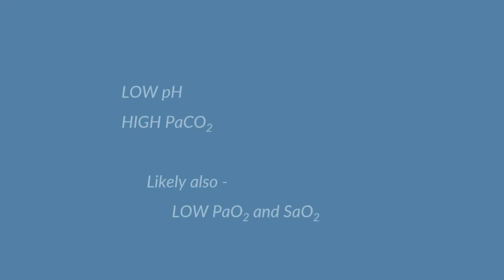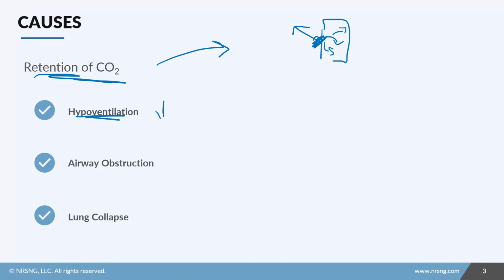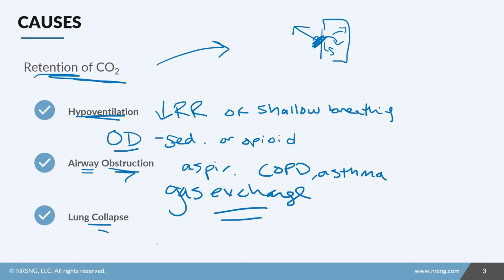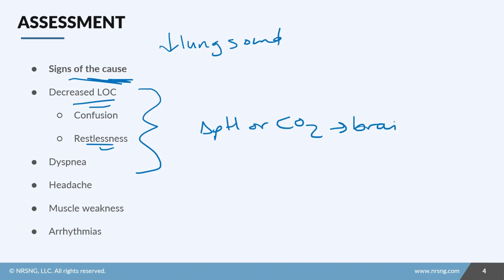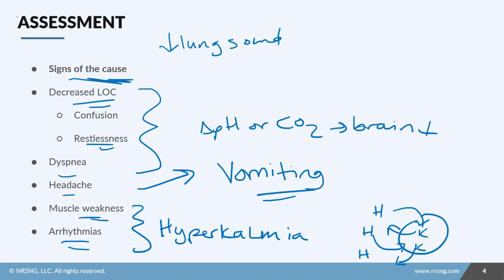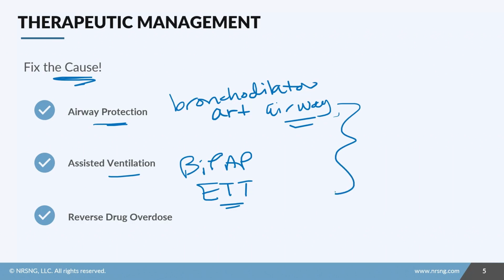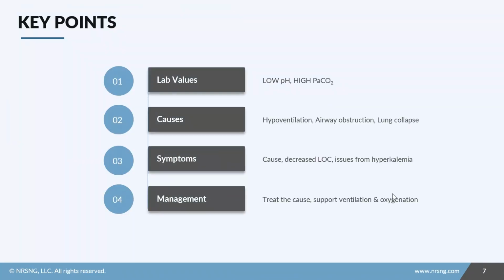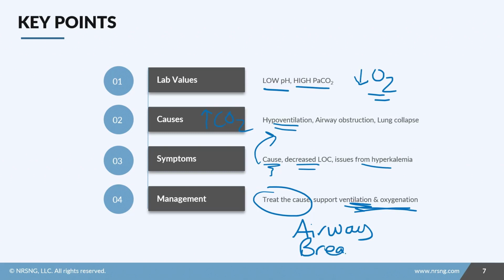ABG Respiratory Acidosis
ABG Respiratory Acidosis NRSNG Academy Review